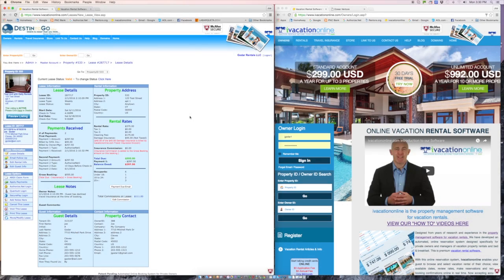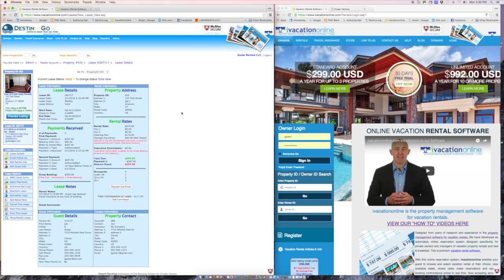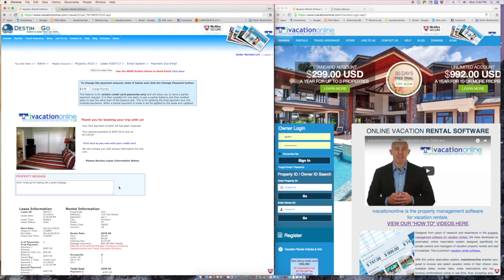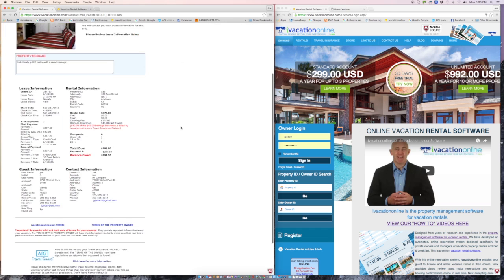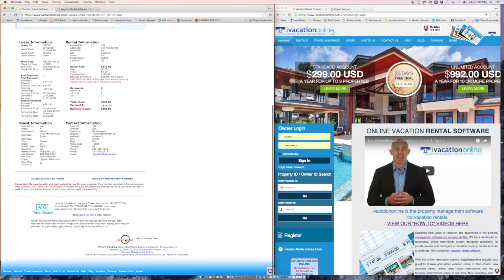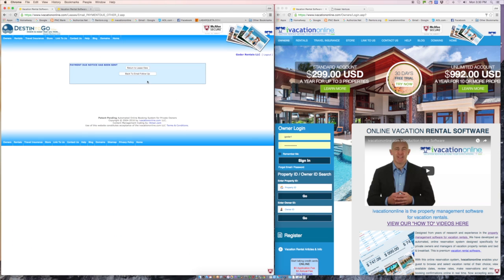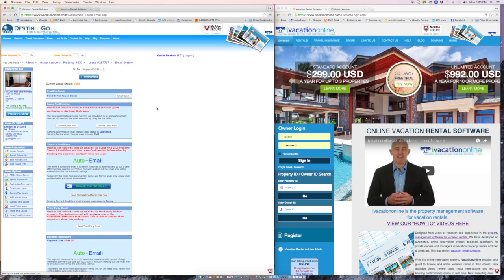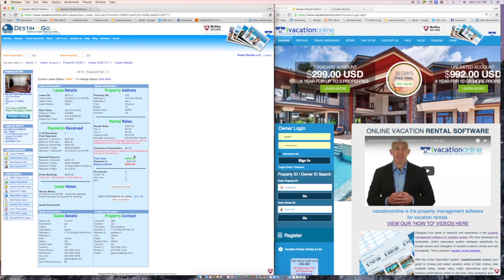Split Payment Options - ivacationonline Vacation Rental Software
Split Payment Options - Vacation Rental Software